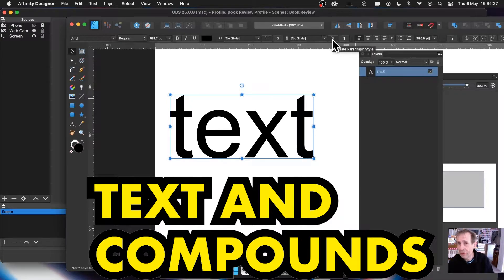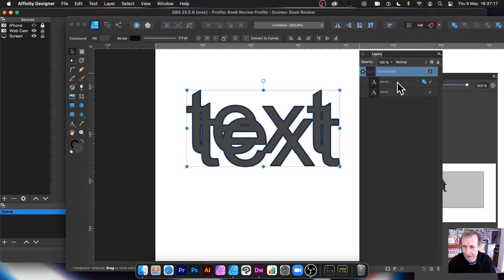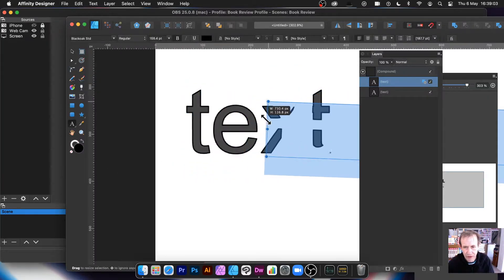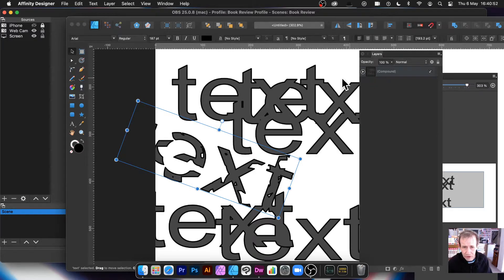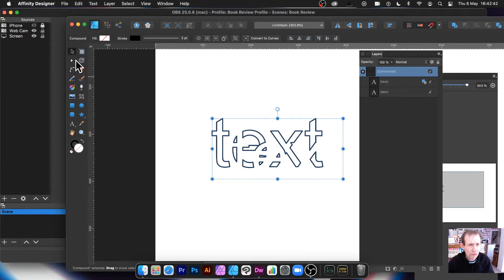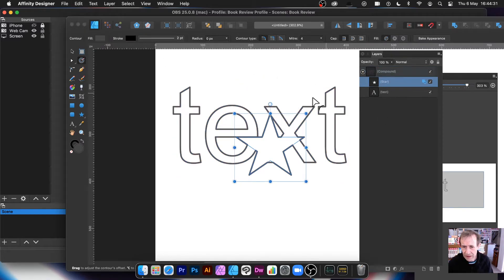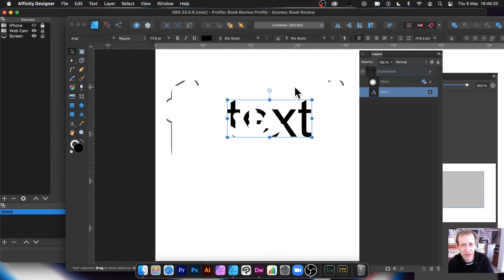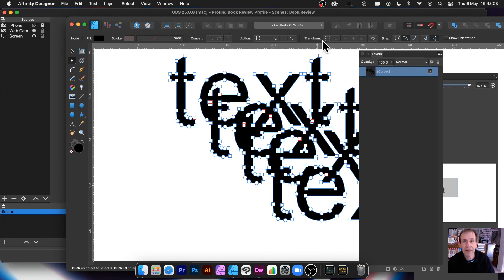Affinity Designer : Text and compounds in Affinity Designer Tutorial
Text and compounds in Affinity Designer Tutorial - how to use text as a compound with text and other shapes and create all kinds of wonderful live effects such as text subtraction, mottled text and more.